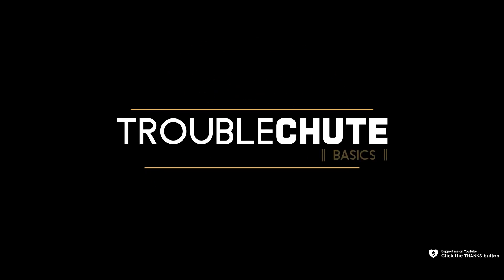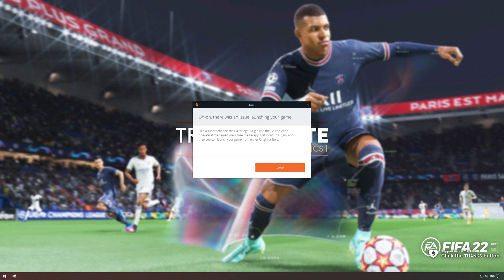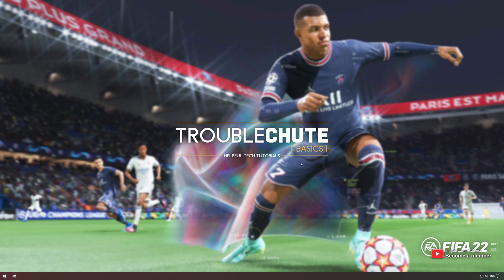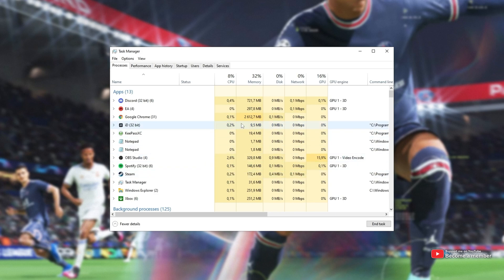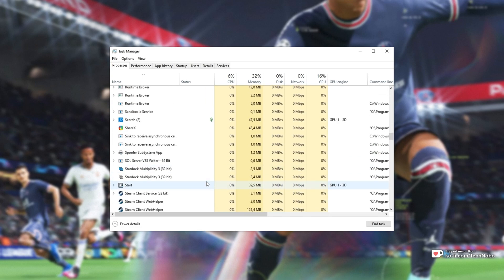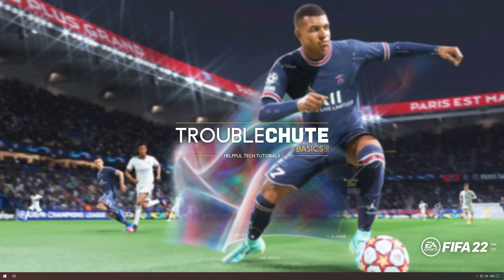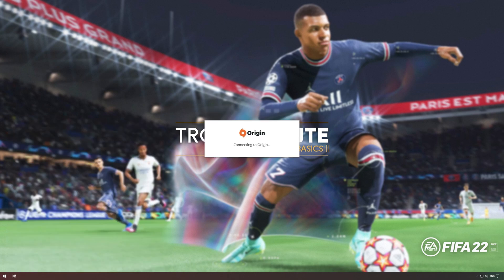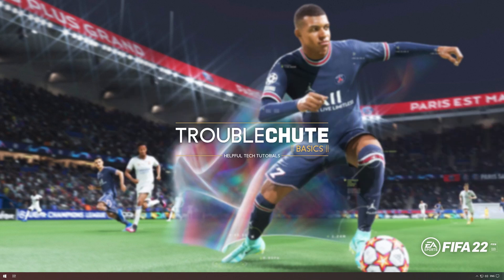Fix "Like a superhero" "Origin and EA Desktop" Error | FIFA 22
Want to play FIFA 22 or another EA game on Steam, but you're getting an error saying "Uh-oh, there was an issue launching your game", "Like a superhero and his alter ego, Origin and EA Desktop can't operate at the same time.", then this video shows you what to do to fix that. By the end, you should be able to play the game as expected.

Timestamps:
0:00 - Explanation
0:11 - Fix EA/Origin Superhero Error
0:33 - Launch Origin